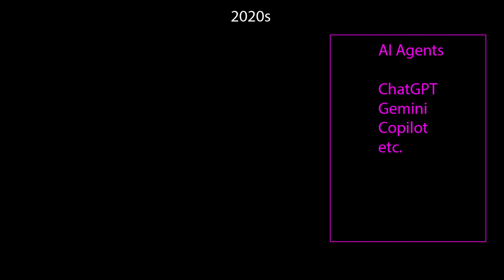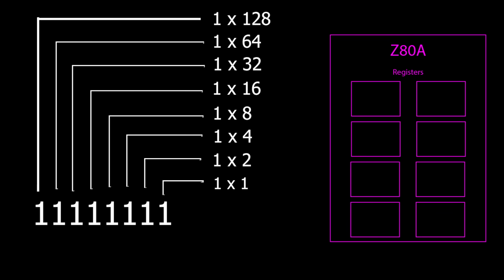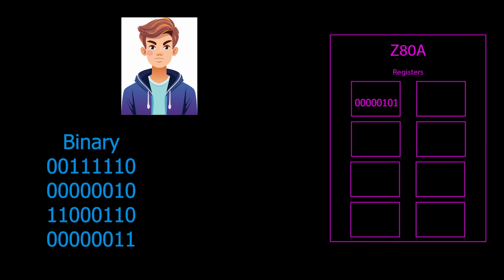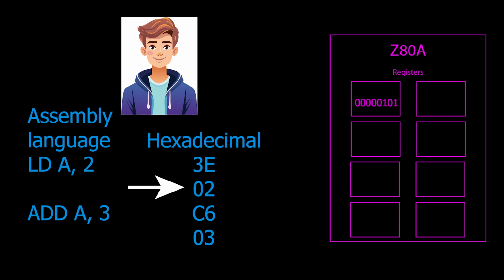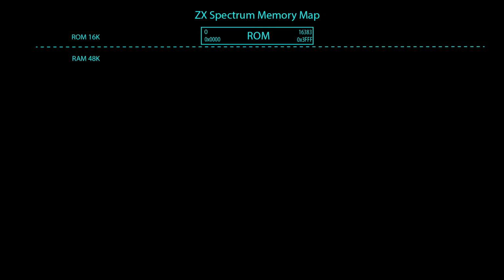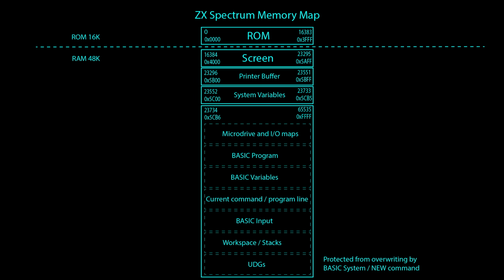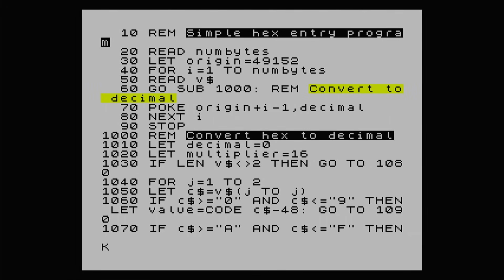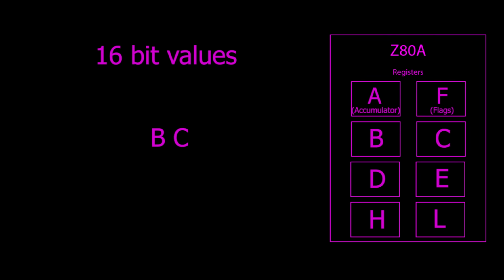What did it take to make a game for the ZX Spectrum? Part 3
This is the third video in a mini-series in which I investigate what was involved in making coin-op style action games for the ZX Spectrum.

In this video I explain what machine code is and how machine code programs are entered and run on a ZX Spectrum.

00:00 - Introduction
00:47 - How instructing computers in the 2020s differs from the 1980s
01:16 - Why microprocessors use a Binary number system
03:12 - What is an 8-bit computer?
04:00 - How a microprocessor receives instructions
06:11 - Alternative representations for machine code
09:54 - A closer look at the instruction fetch
12:06 - The ZX Spectrum 48K Memory Map
14:39 - How to create a safe area for machine code
16:24 - How to put machine code into RAM
17:12 - How to run a machine code program
18:07 - There is no STOP in machine code
19:10 - CALL and RETurn
19:41 - Where USR gets its result
20:52 - How to return a value
21:44 - Outro

In the next video I'll dive into the intricacies of the ZX Spectrum screen and show an approach to drawing the sprites from the game.